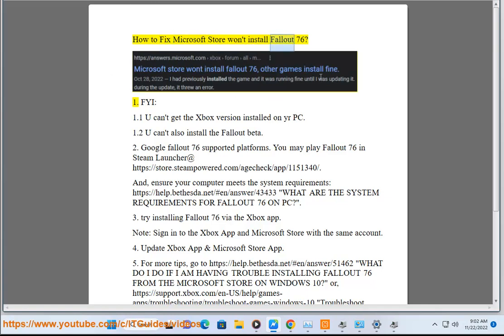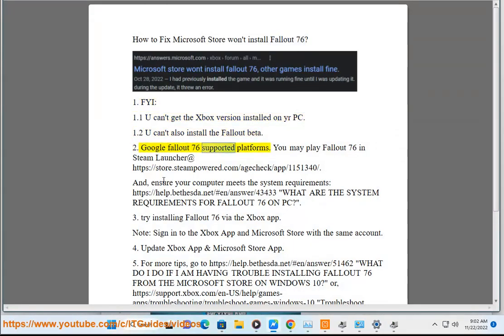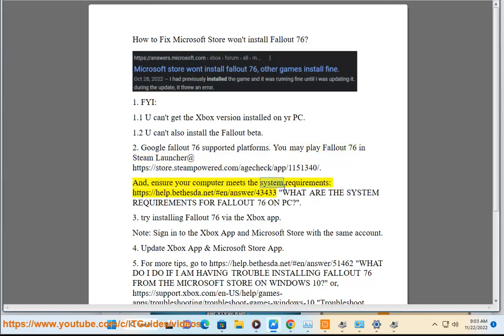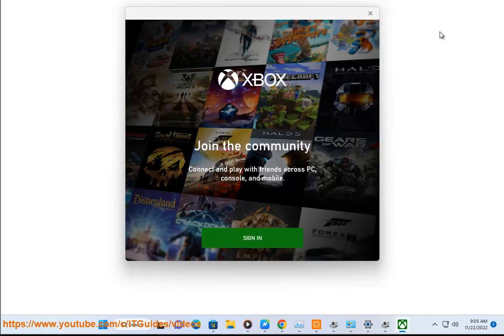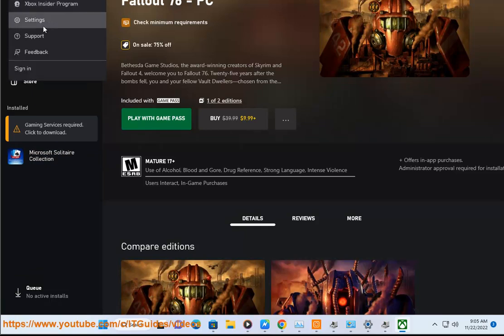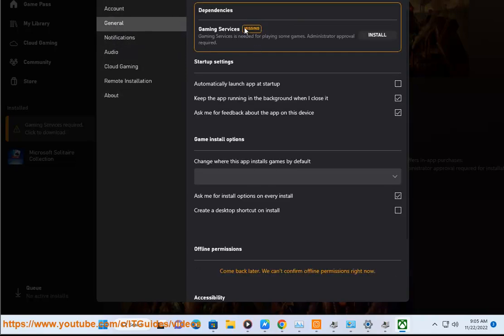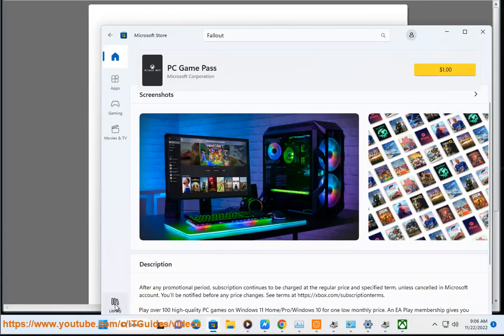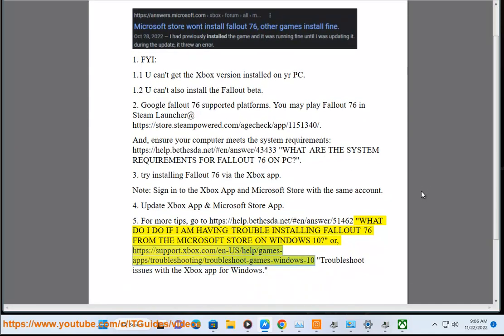Fix Microsoft Store won't install Fallout 76 on Windows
Here's how to Fix Microsoft Store won't install Fallout 76 on Windows.

Useful links:
1.
2. "WHAT ARE THE SYSTEM REQUIREMENTS FOR FALLOUT 76 ON PC?".
3. "WHAT DO I DO IF I AM HAVING TROUBLE INSTALLING FALLOUT 76 FROM THE MICROSOFT STORE ON WINDOWS 10?" "Troubleshoot issues with the Xbox app for Windows."